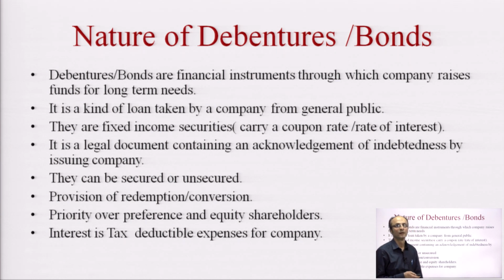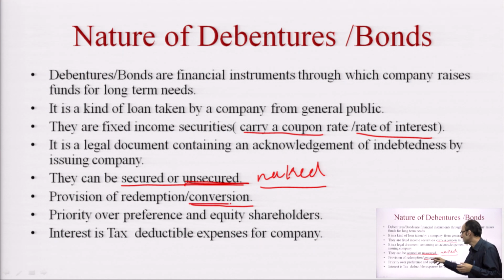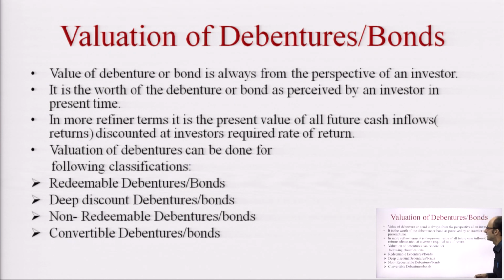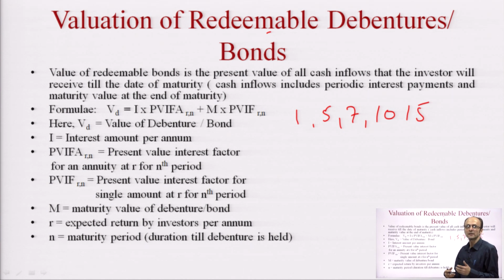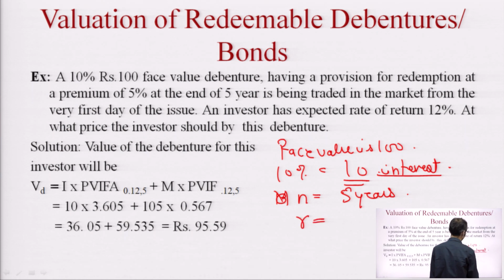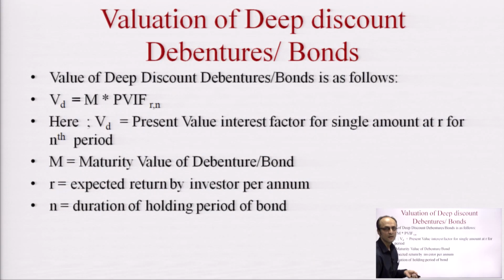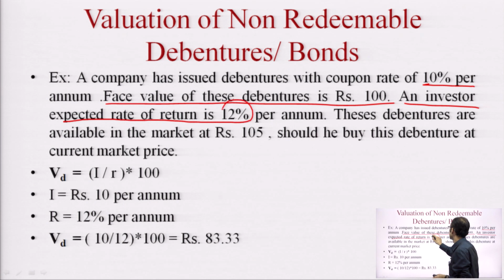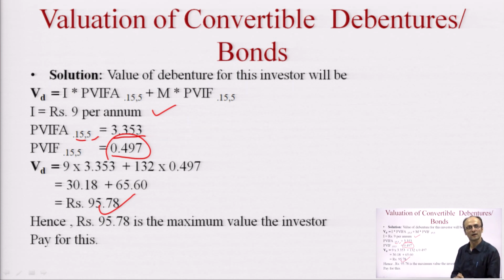Nature of Debentures /Bonds & Valuation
Subject:Valuation of Debentures/Bonds
Course:MBA